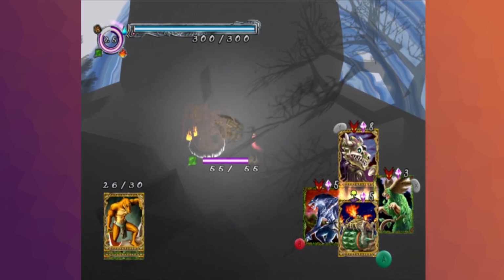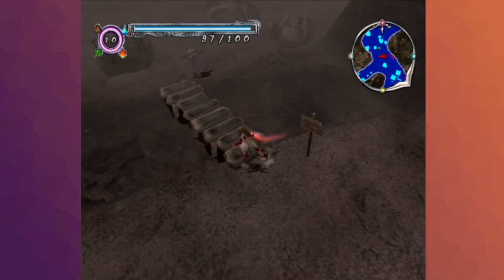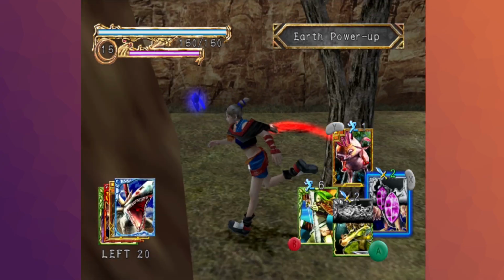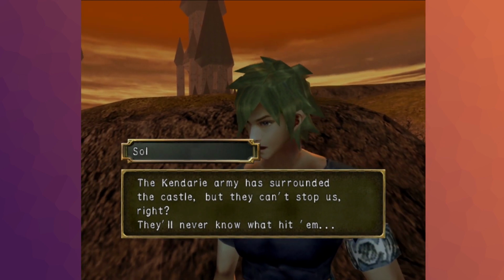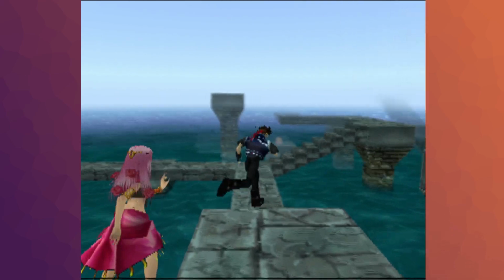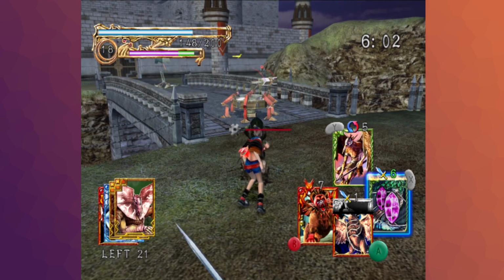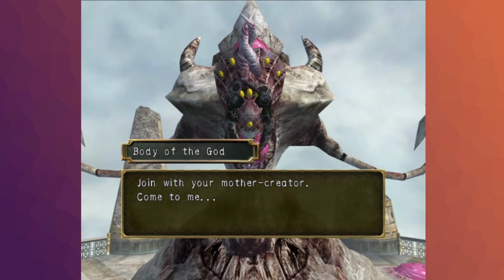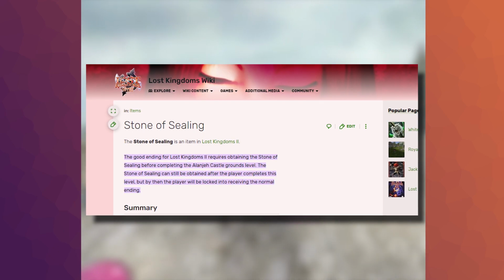The Lost Kingdoms of FromSoft - A retrospective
What if I made a review about Lost kingdoms... But 2?

Music used in order:
Kingsfield 4 - City ruins
Final Fantasy XII - The Skycity of Bhujerba
T.R.A.G (Hard Edge) - Lucky Cocktail
Final Fantasy Tactics - Commander in Training
Final Fantasy VIII - Never Look back
Final Fantasy VIII - Under Her Control
Dark Cloud 2 - Secret Conversation
Dark Cloud - Reminiscence
Final Fantasy Tactics - The Impure
Dark Cloud 2 - Balance Valley
Final Fantasy 7 - Flowers Blooming in the Church
Dark Cloud 2 - Ocean’s Roar Cave
Lost Kingdoms - Gromtull Desert
Dark Cloud 2 - Tutorial
Final Fantasy XII - Dalmasca Westersand
Super Mario 64 - Looping Stairs
Final Fantasy XII - Eruyt Village
Final Fantasy XII - Time for a Rest
Lost Kingdoms 2 - Meeting Queen Rashianu
Lost Kingdoms - Blessoon
Lost Kingdoms - Burial Grounds
Lost Kingdoms - Rohbach
Lost Kingdoms - Lake Bestriel
Lost Kingdoms - Terion Temple
Lost Kingdoms - Lumsted
Lost Kingdoms - Apothecary
Lost Kingdoms 2 - Temple of Sharacia
Lost Kingdoms 2 - Banshea High Road
Lost Kingdoms 2 - Battle Theme
Final Fantasy VIII - Martial Law
Final Fantasy VIII - Galbadia Garden (Without Intro)
Final Fantasy VIII - The Stilshrine of Miriam
Rogue Galaxy - The Ruined Castle
Lost Kingdoms 2 - Isamut Urbur
Rogue Galaxy - Sweet Memories
T.R.A.G (Hard Edge) - First Mission
Parasite Eve - Gloom and Doom
Final Fantasy VIII - Breezy

Timestamps
00:00 Intro
01:14 Lost Kingdoms 1 Presentation
03:33 Combat (LK1)
07:32 Cards & Decks (LK1)
09:01 Optional Content (LK1)
11:30 Story (LK1)
13:06 That bloody Last boss (LK1)
13:48 Story Wrap up & Outro (LK1)
14:56 Lost Kingdoms 2 Intro
16:09 Presentation & Changes (LK2)
18:34 Combat (LK2)
21:01 Transformations (LK2)
24:18 Combat Wrap-up (LK2)
25:14 Voice acting
27:11 The music of Lost Kingdoms
31:30 Story (LK2)
36:35 Option Content (LK2)
40:49 Good ending (LK2)
42:12 Games thoughts
43:17 Frame Gride
46:00 Kuon
49:10 Final Thoughts